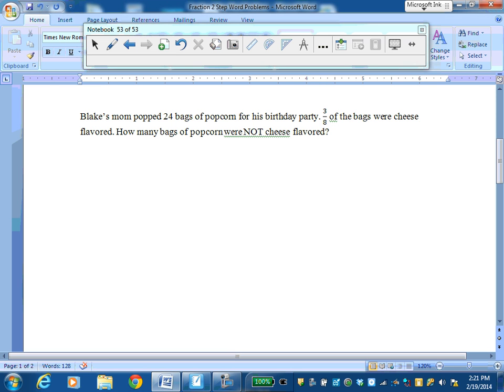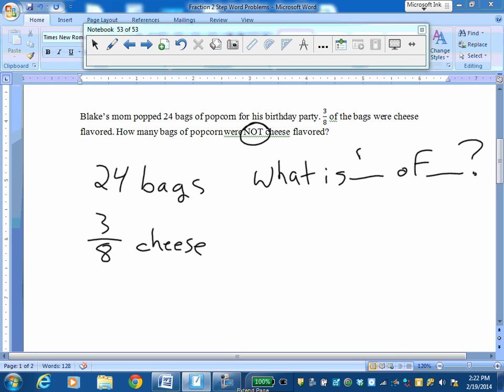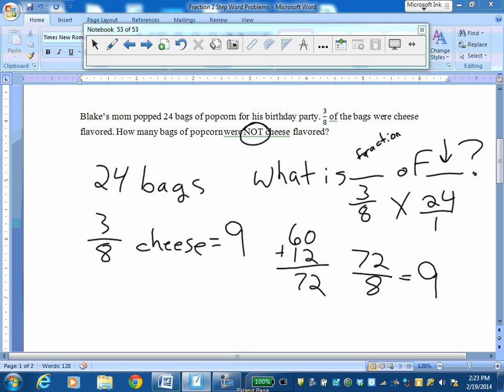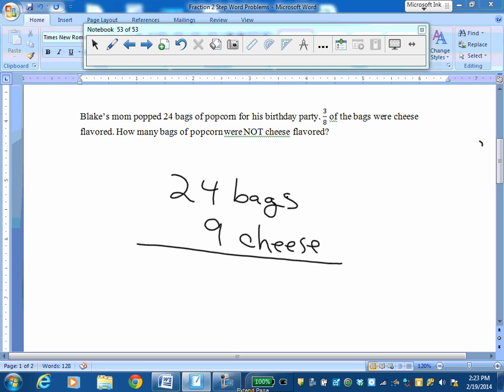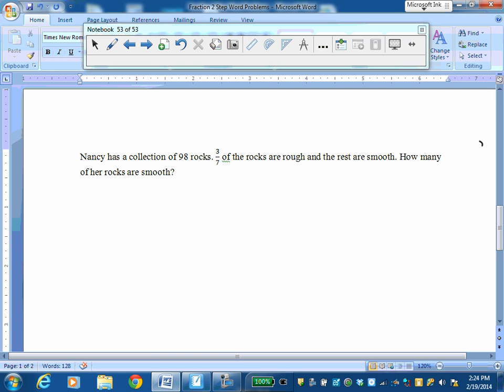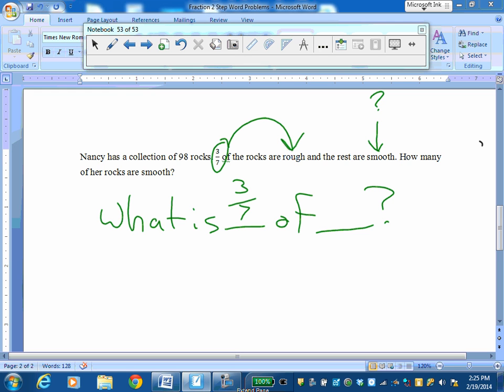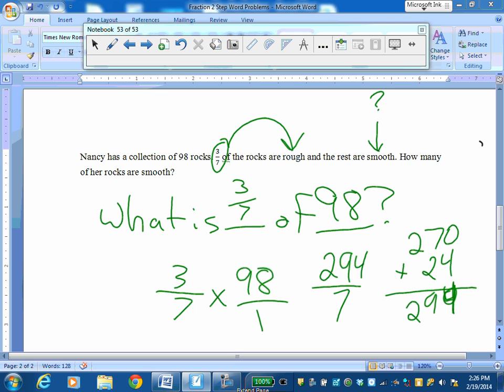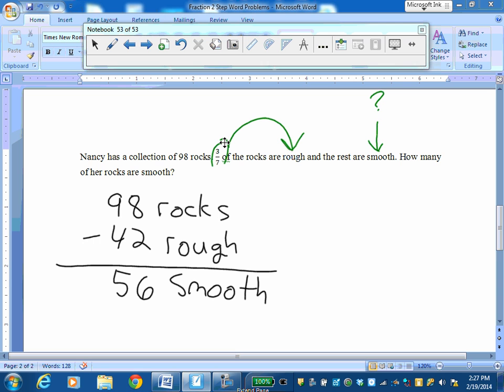2 Step Word Problems